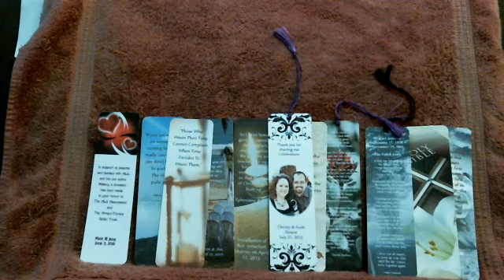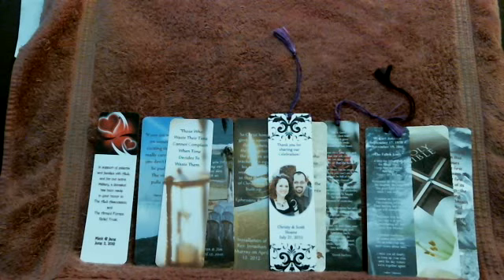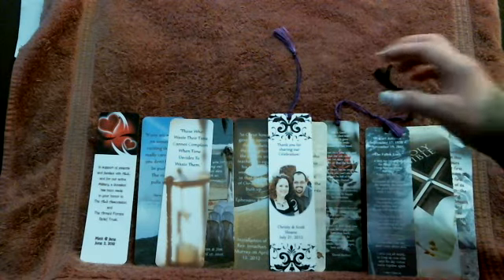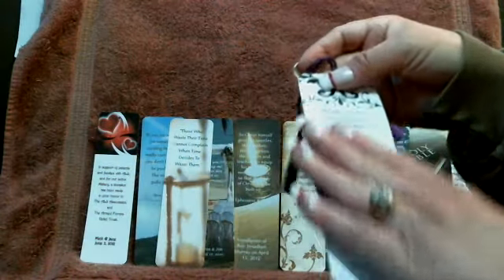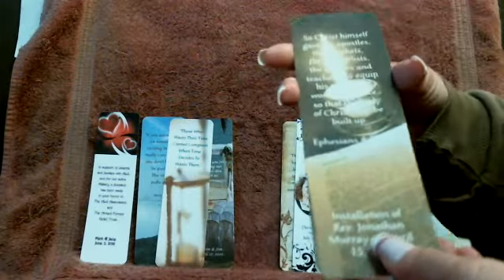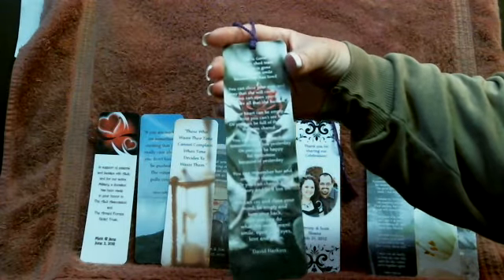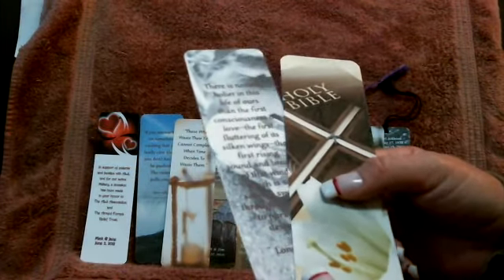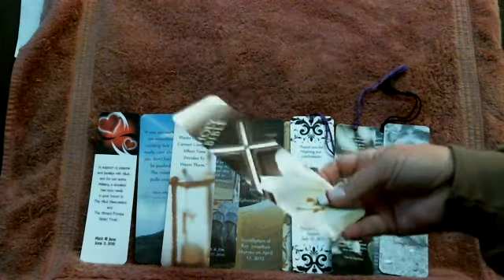Elegant Wedding Favors | Wedding Favor Ideas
Video transcript:
Hi folks, this is Karen with Creative Personalized Keepsakes and we're coming to you today from our home office and workshop in Mohrsville, PA.

And today I want to talk about - or actually you probably found us by going out and looking for some ideas for some elegant wedding favors, but elegant, not that you're going to be spending a whole lot of money, but something that's going to be meaningful and is going to stay with your guests even after your wedding.

Now I have heard some people say that they would prefer to not take home something that's personalized with the bride and groom's name and date on it.  And there's some differing opinions about that.

But these wedding favors are really nice because you don't have to personalize them if you don't want to.

So for instance, this would be very elegant if you're having a Damask theme.  And if you don't want to personalize it with the name and date below, you can just put something on the back, a pretty quote, and actually you could have that on the front and the back.

Take off the personalization and just put something generic that has to do with love or marriage and such, and just let that be for your guests.

Another way you could do these would be if you are making a candle; you're giving candles.  Well, once the candle burns out, why not give your guests a candle that's not going to burn out.

And you can do it without the Bible and just have the candle on here.  These are very elegant favors.

These are very useful favors also, because people will tend to use them.  I doubt you're going to find very many of them lying on the floor or in the trash can after your event.

This is another elegant one.  Roses.  Roses are very beautiful with weddings.

So customized bookmarks can be very elegant favors to give to your guests at weddings.  And it doesn't matter whether you're having a religious ceremony or just a ceremony expressing your love, a renewal ceremony, a civil ceremony.  It doesn't really matter.

And they're great for packing and taking to your destination because they're not going to break.  They're not flimsy, so - and with the rounded corners and cold lamination, they're not going to rip and tear.  People can place them in their Bibles.

So this is a nice alternative for elegant wedding favors that you can either have personalized or not personalized.

Thanks!